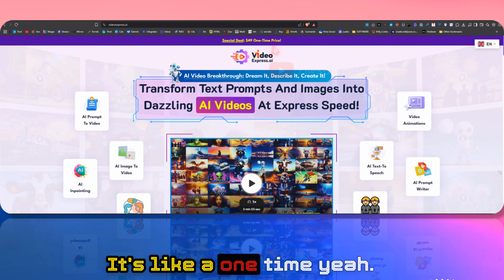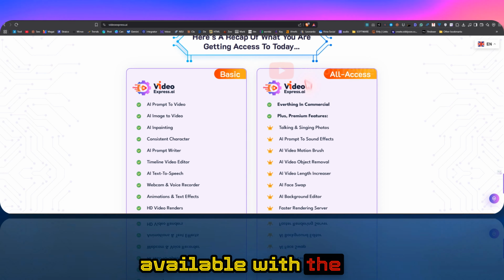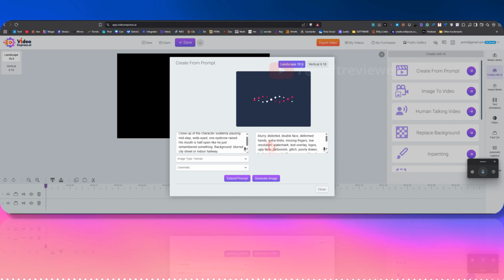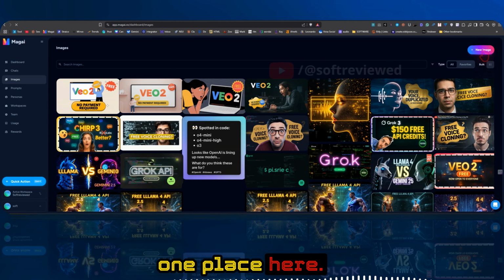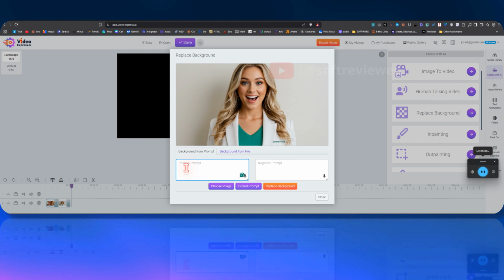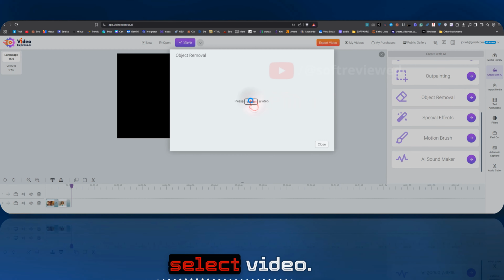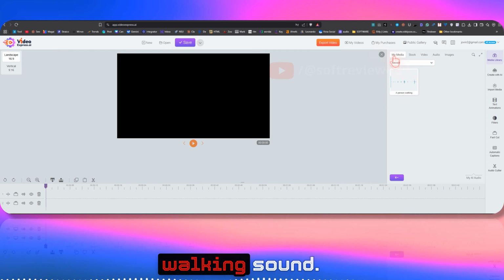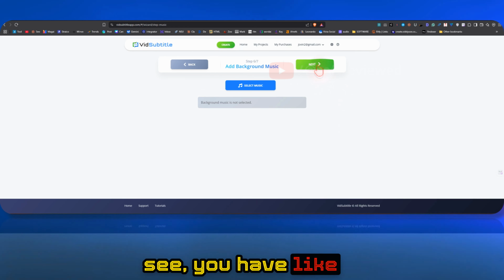😬 Video Express AI Review LTD : I Spent $179 So You Don't Have To | Full Tutorial & Demo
😬 Video Express Review Lifetime deal : I Spent $179 So You Don't Have To | Full Tutorial

Curious about Video Express but not sure if it's worth the $179 lifetime deal? I bought it so you don't have to! In this complete Video Express review and tutorial, I test every feature this AI video generator claims to offer - from text-to-video creation and image animation to talking avatars and object removal.

What you'll discover: the actual quality of AI-generated videos, serious limitations with the workflow, frustrating restrictions on video imports, and disappointing lip-sync results. I even compare it with alternatives like Magi to show you what you could get instead for your money in 2025.

Whether you're looking for an affordable video creation tool or considering lifetime deals, this honest review reveals exactly what you'll get before you commit.

00:00 Introduction to Video Express
00:45 Features Overview & Claims
03:15 Pricing Plans Explained ($49 vs $179)
04:00 User Interface Walkthrough
05:30 Creating Videos from AI Prompts
09:15 Image Animation Quality Test
12:15 Talking Head Generation Results
14:15 Background Replacement Feature
15:30 Object Removal Limitations
18:45 Motion Brush Feature Demo
20:45 Comparison with Alternatives
26:45 Final Verdict: Is It Worth It?